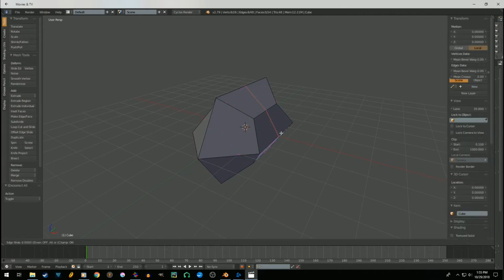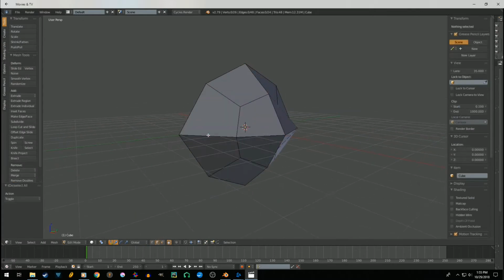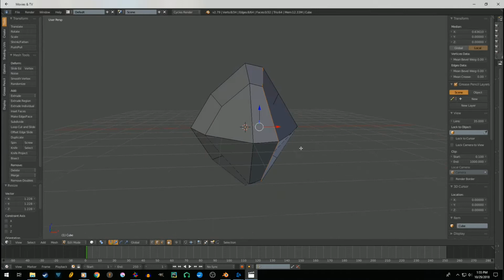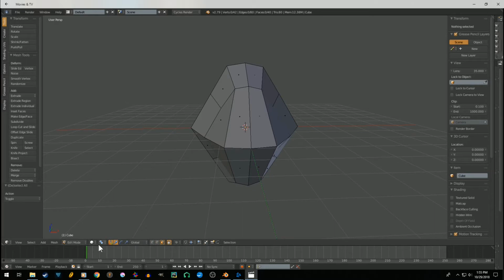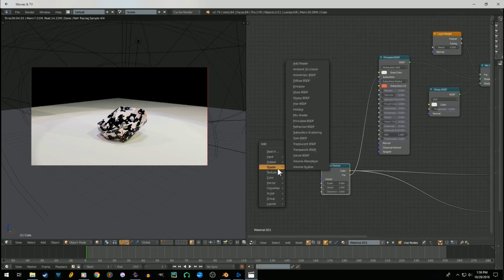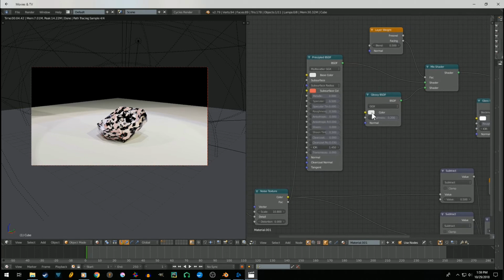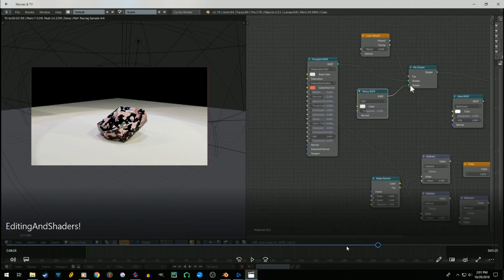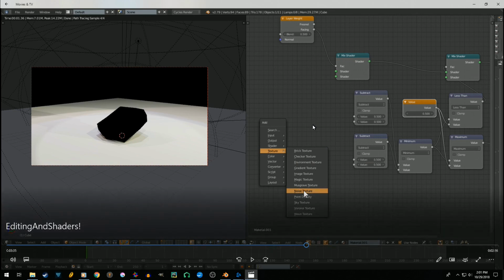IWG: Editing & Shader 101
Have fun with Interview with a Gamer!  Calvin walks us through some simple shortcuts and a clear view of some shaders in Node window!  Great for any level of Blenderite! Beginner to advanced - I hpe we are of help!